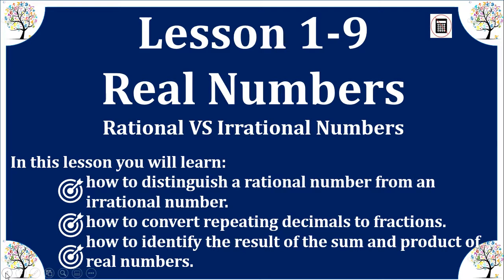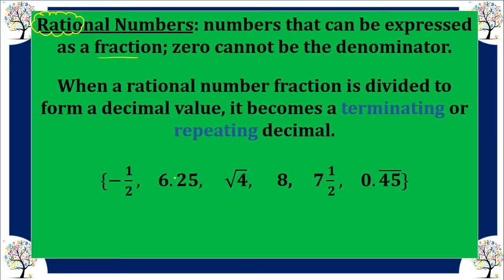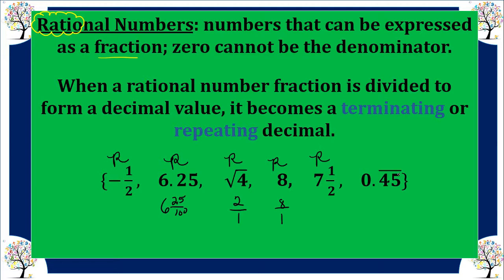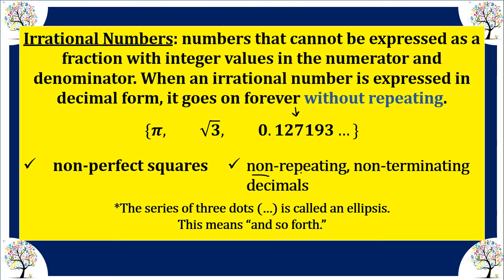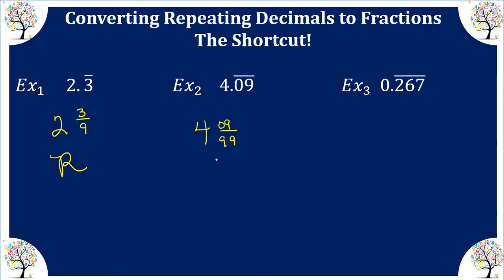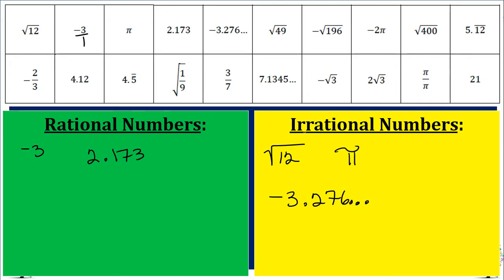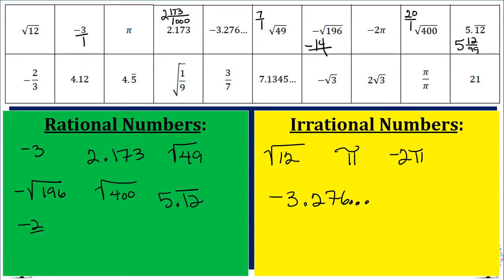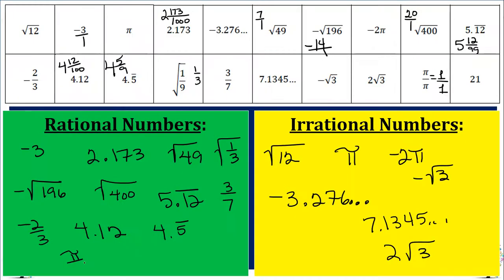M8Adv Video Lesson 1-9 Real Numbers